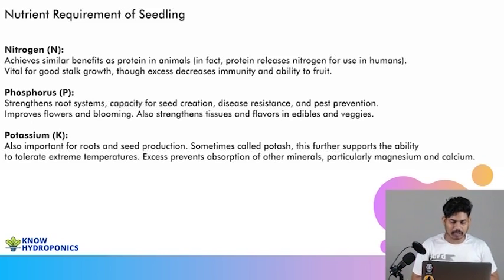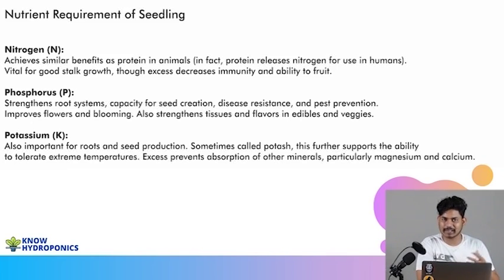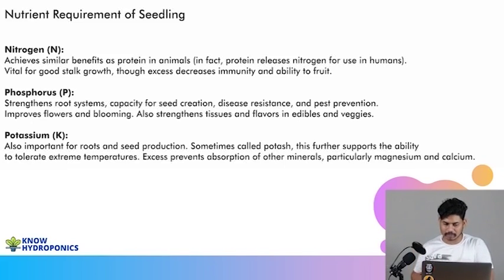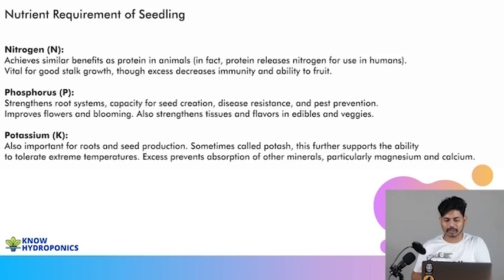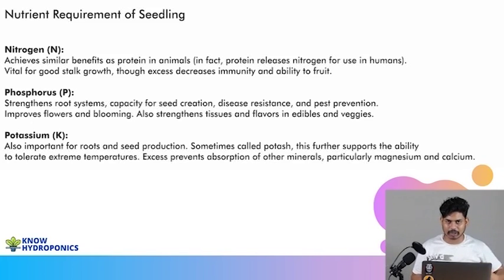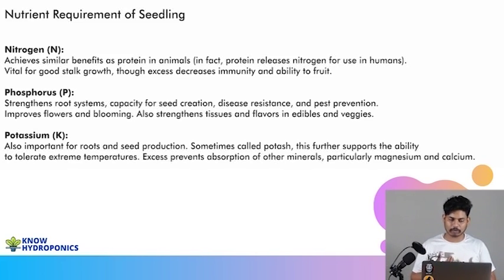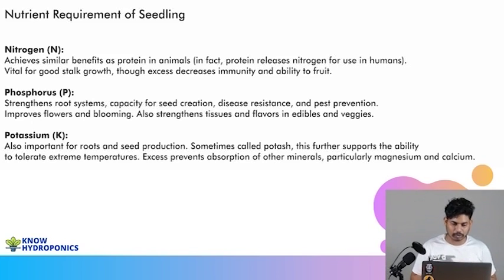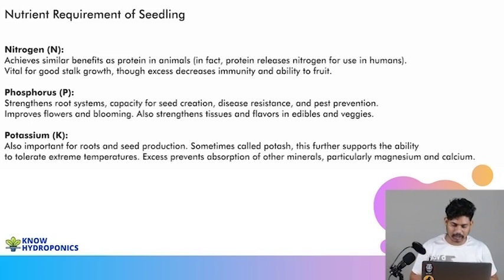N P K for hydroponics | 19/27